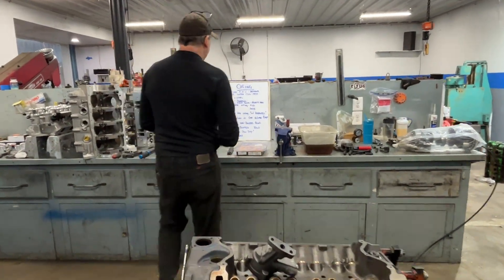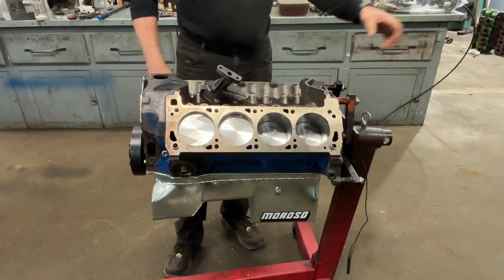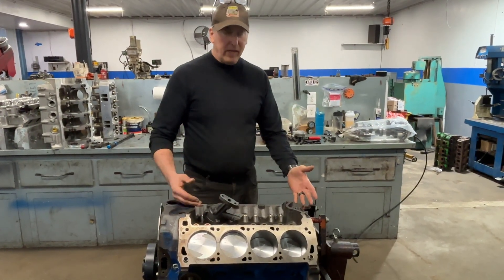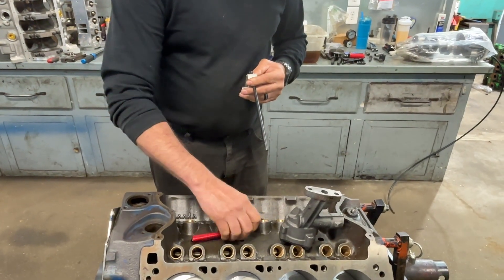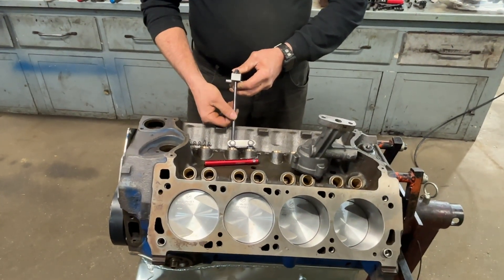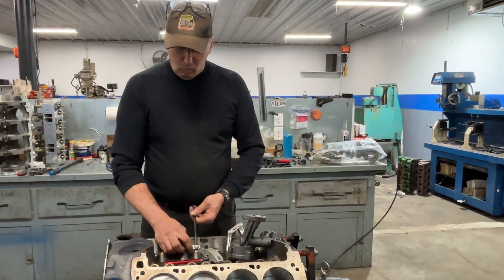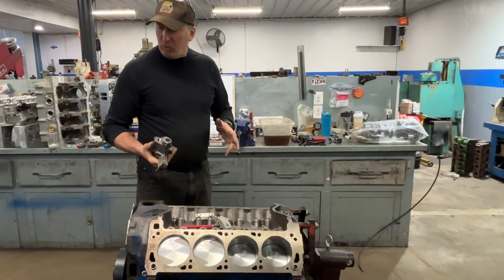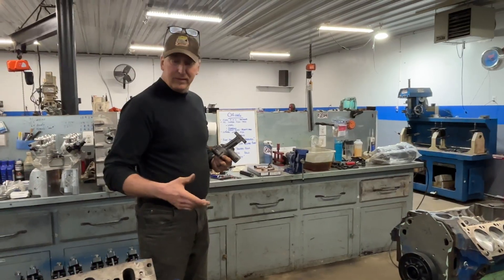Cleveland Oiling System (Trimmed Part 4) // “Fixes” that Are FAILING Your Engine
Still losing oil pressure? These common “fixes” might be making it worse.
Before you waste time (or worse—damage your engine), watch this expert breakdown of the most popular oiling system "remedies" and why they don’t actually solve the root problem. From hose hacks to oil-restricted pushrods, we're calling out what works—and what doesn't.

What You’ll Learn in This Video:
• Why the “hose method” fails to fix real oil pressure issues
• The truth about oil-restricted pushrods
• Why band-aid fixes won’t help your Cleveland or Windsor live longer
• What you should actually be looking at when oil pressure drops
• Teeing up our live oil system demo on a fully assembled engine (coming next!)

If you’re serious about building a reliable engine that holds oil pressure at high RPM, you need to see this before you spin a wrench.